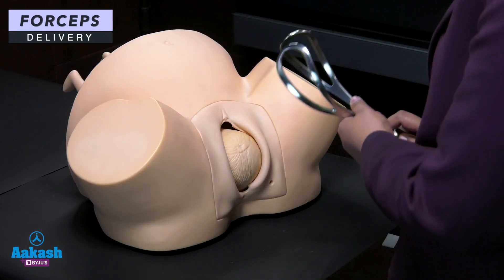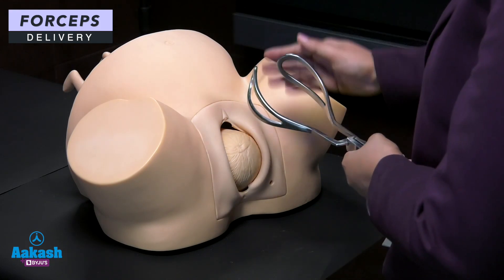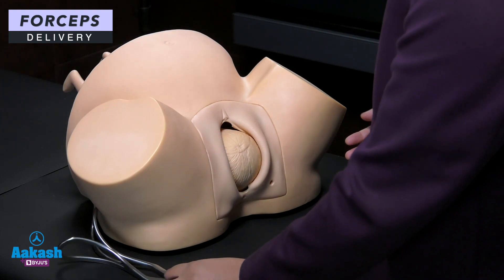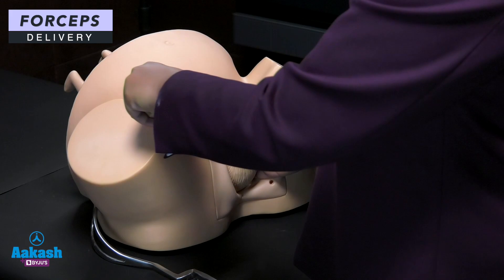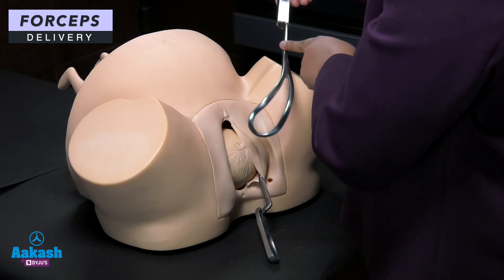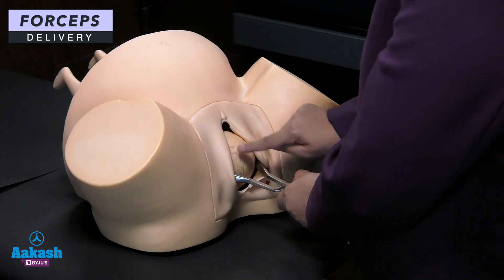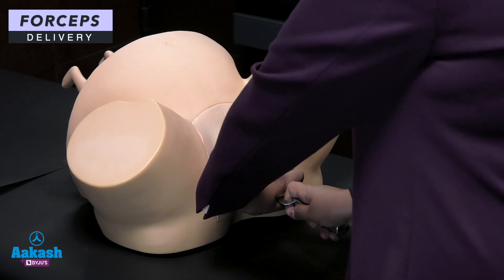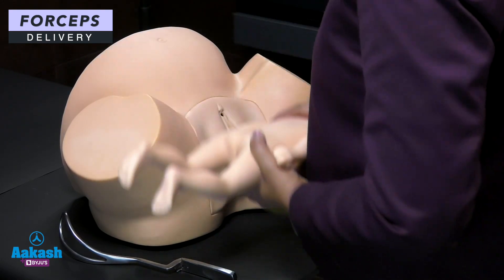Instrumental Delivery (Forceps Application) by Dr. Shefali Tyagi | Aakash PG Plus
Aakash PG Plus brings you a video explaining Instrumental Delivery (Forceps Application) prepared by Dr. Shefali Tyagi, our OBGYN specialist.